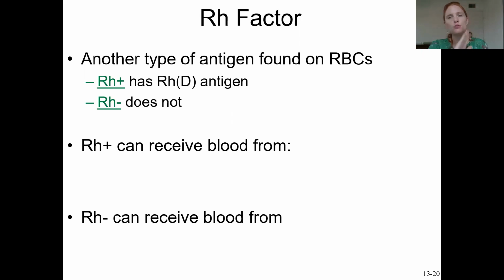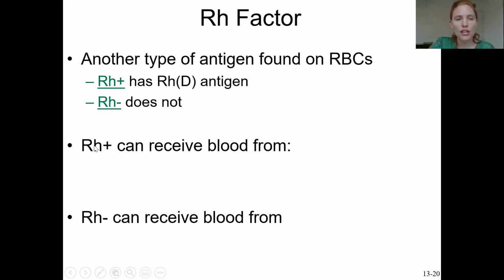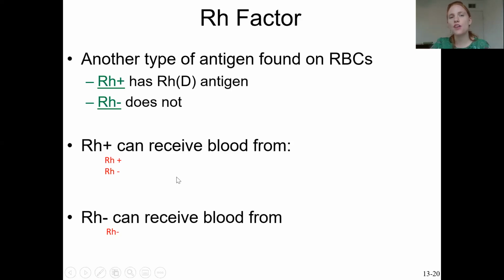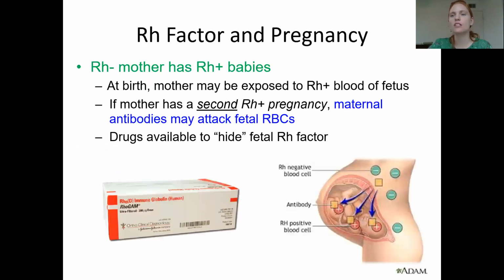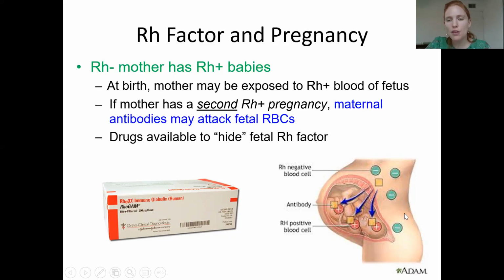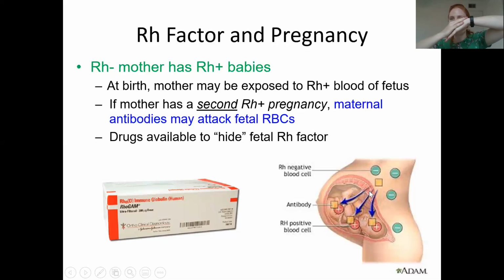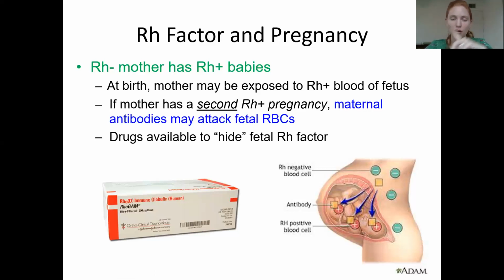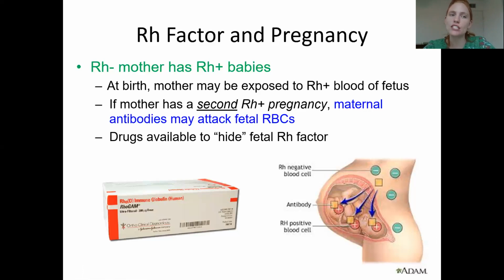Blood Typing Rh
3rd video of blood lecture